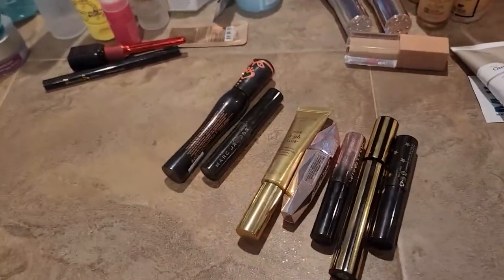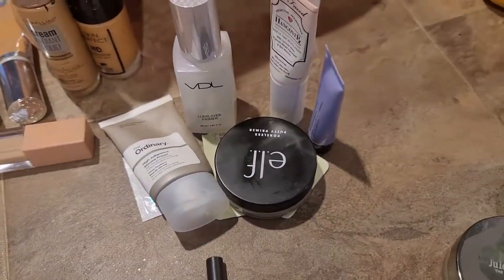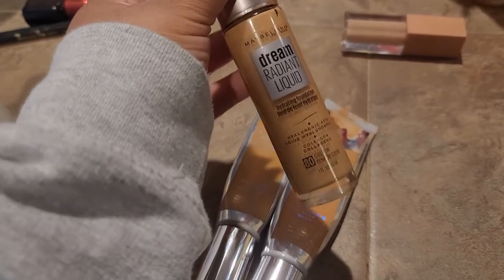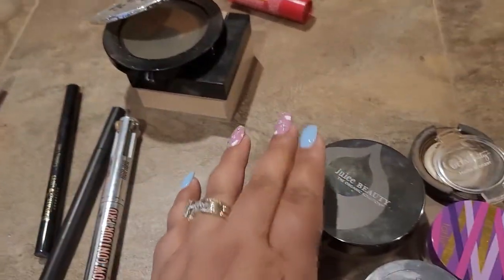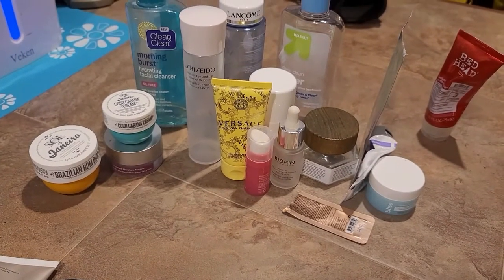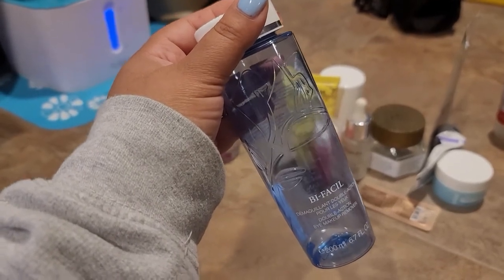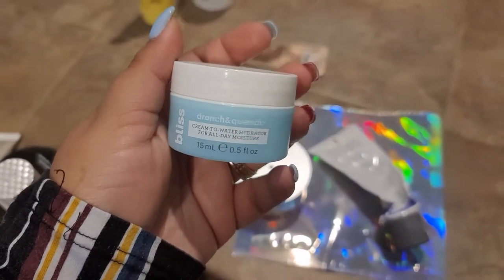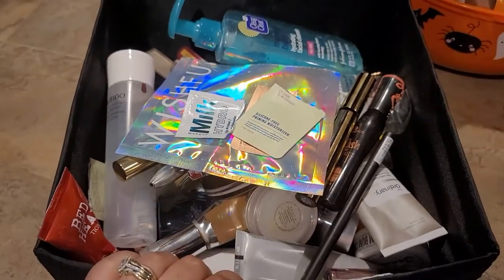Make up Empties Six Months worth of Empties| CosminaBeauty2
Hello Everyone,

Fist I want to thank you for helping my little channel growing, and for your awesome support! We are 214 in this lil' makeup addict family.
In today's video, I am taking you to a tour through all the products I've used up during 2021, can you believe we are almost 6 months in??? Insane!!!
Let me know if you tried any of the products mentioned and how was your experience with them.

I am currently running a Giveaway and here are the details.

Prize: $40 EGift card with Ulta Beauty (Available only for U.S. Residents)

Must Like
Must Comment "Secret Question of the Day" - Have you tried any of the products mentioned??-

Extra Comments  and Likes gets you extra entries.
The winner will be announced on that day's video. So please come back to check if you won on June 27.
Good Luck to all of You!